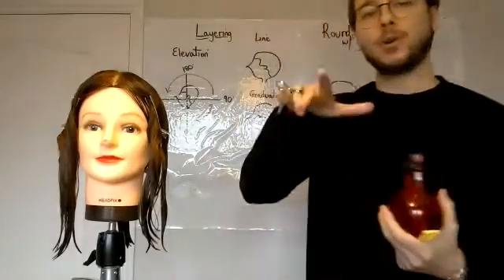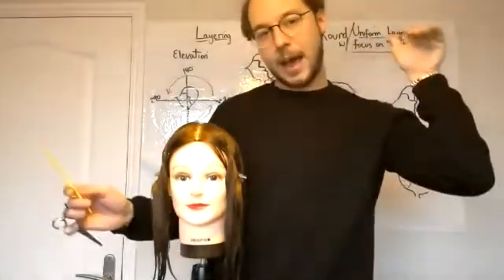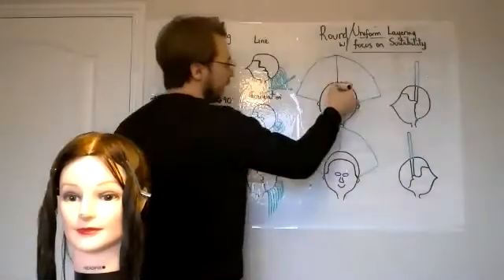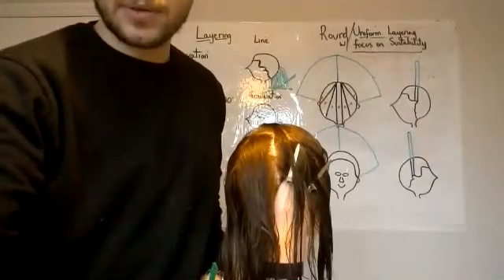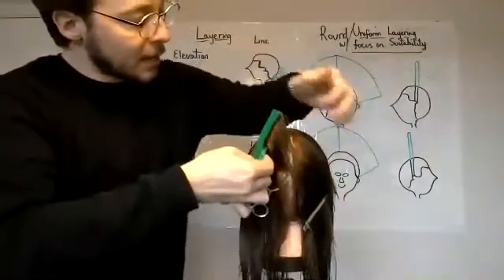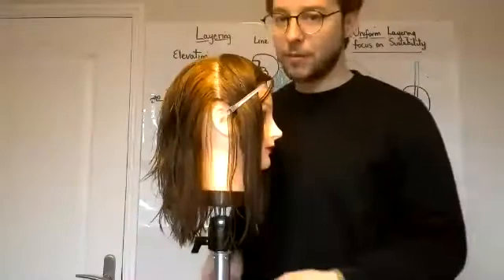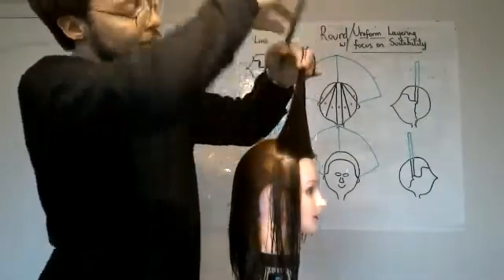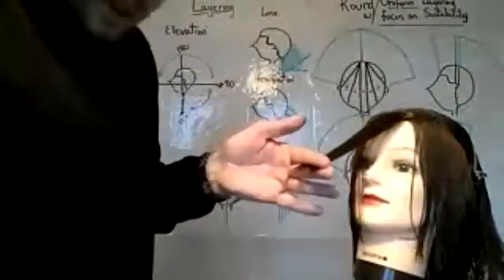Live Zoom Session Round Layering